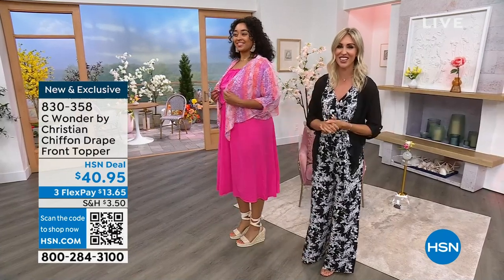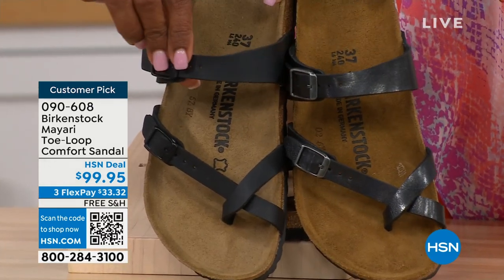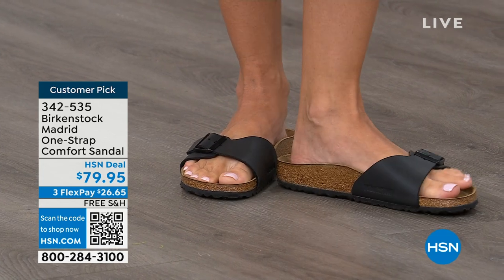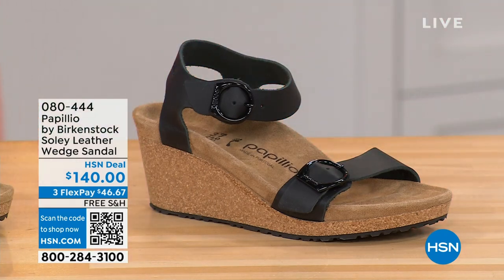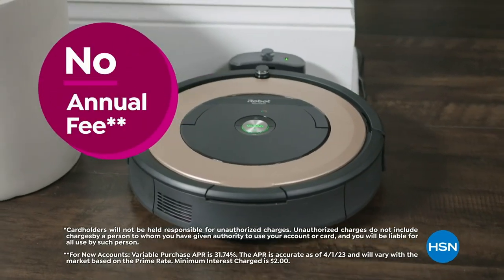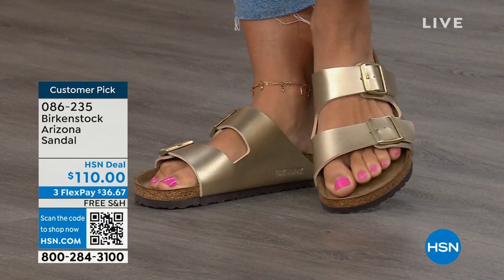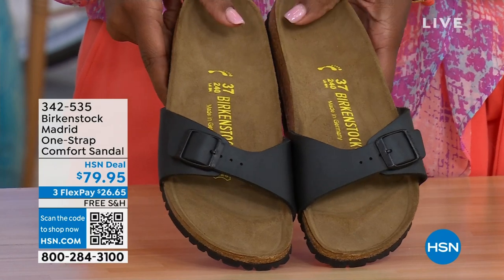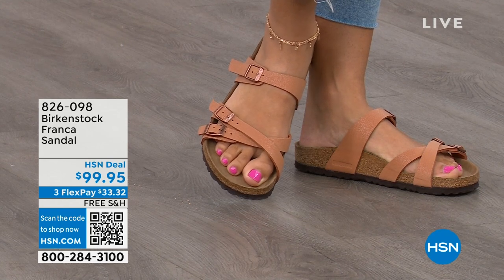HSN | Birkenstock Footwear - All On Free Shipping 05.25.2023 - 01 PM